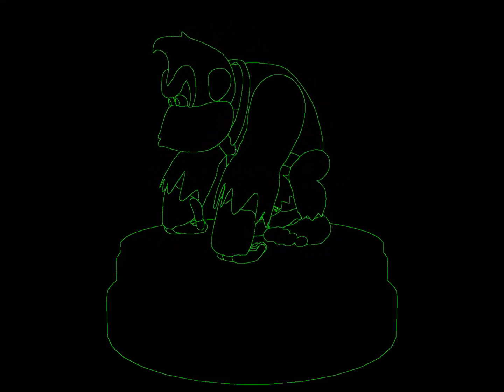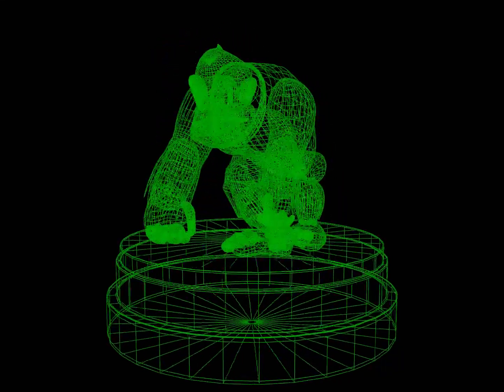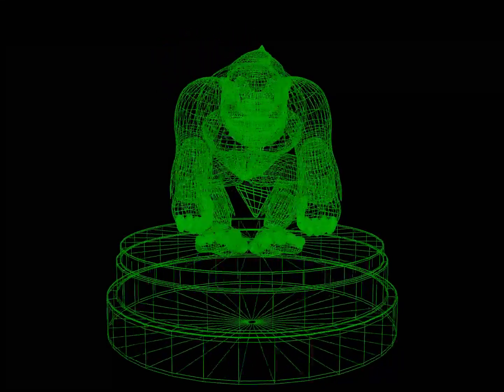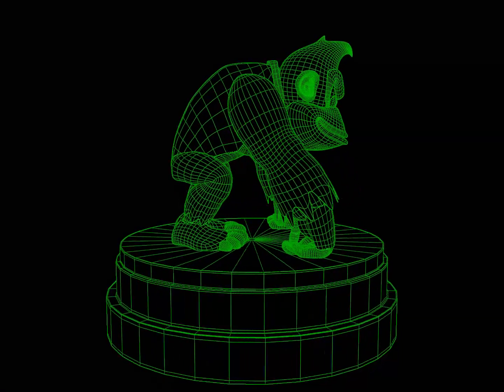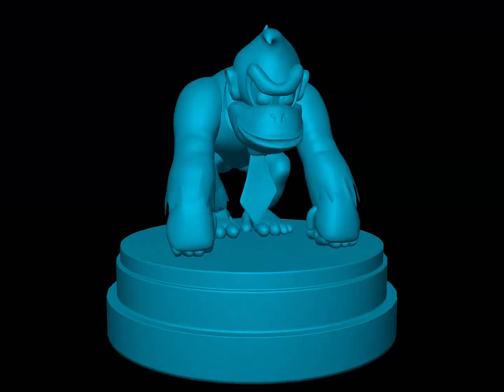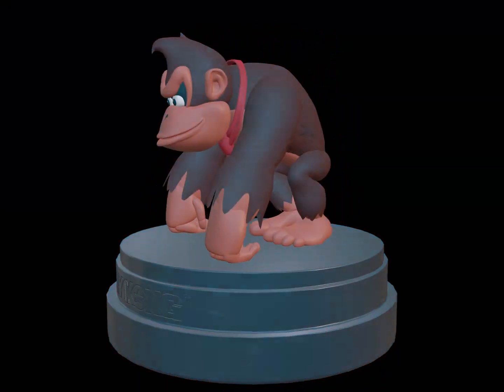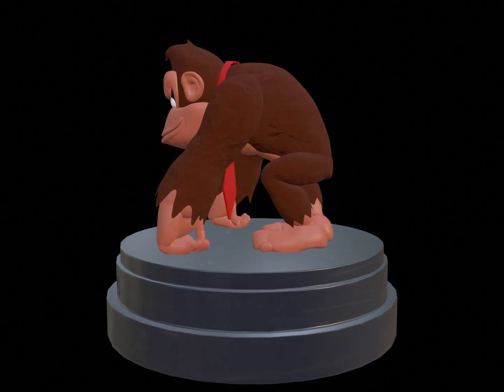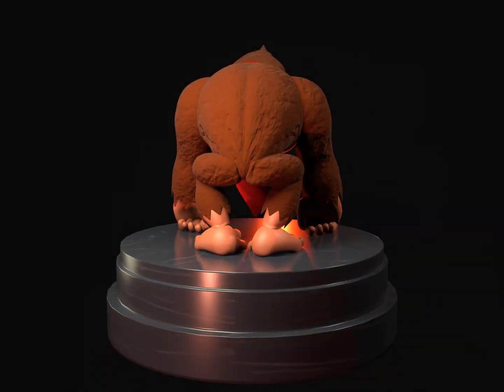Donkey Kong - Silicon Graphics Demo Recreation